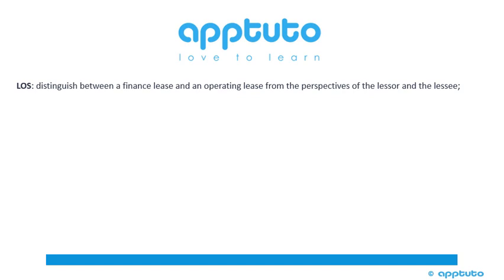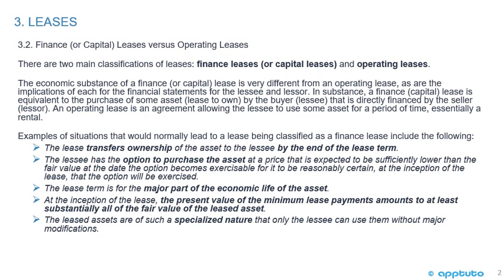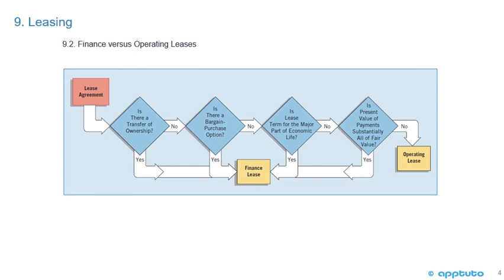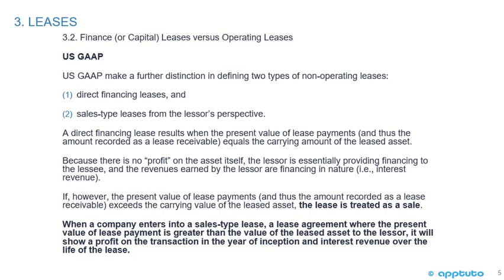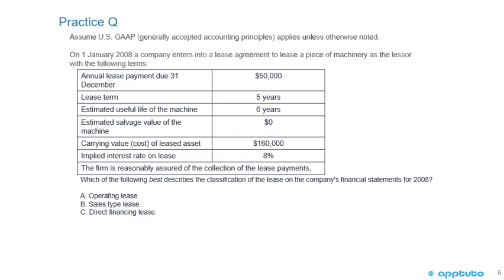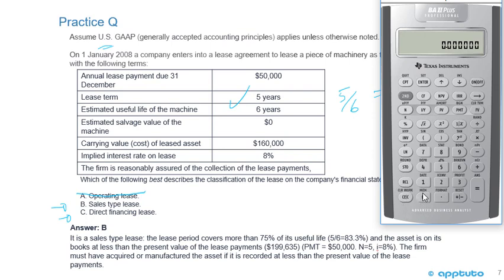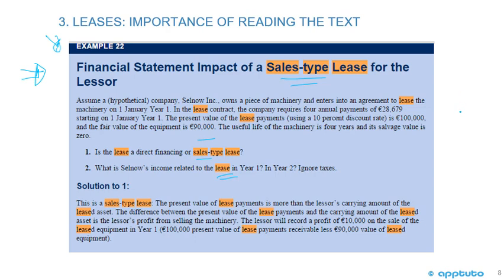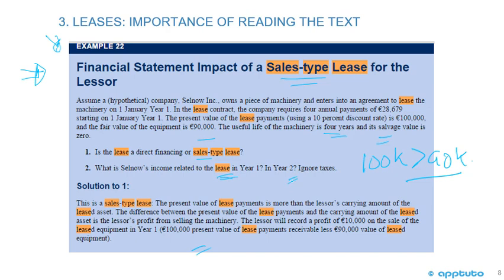distinguish between a finance lease and an operating lease from...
distinguish between a finance lease and an operating lease from the perspectives of the lessor and the lessee;